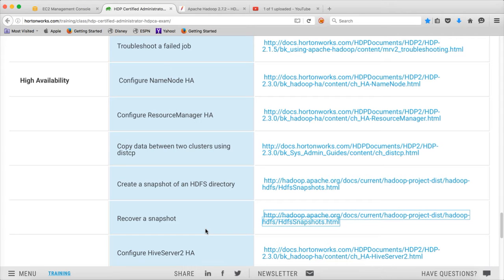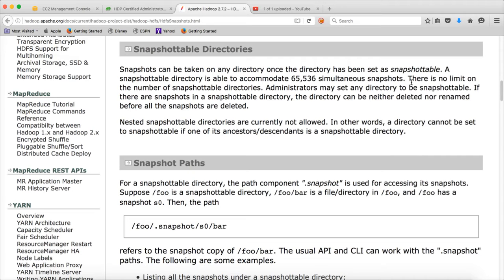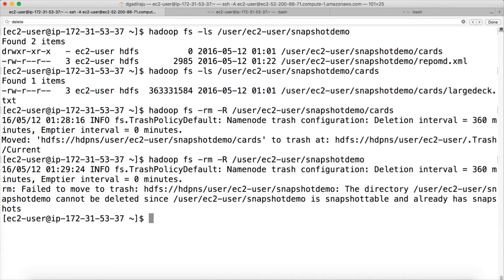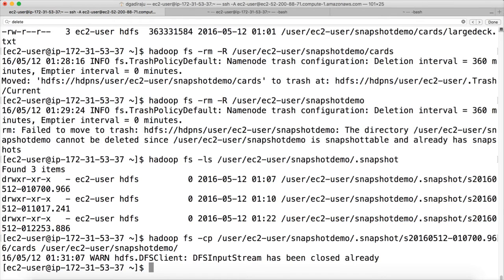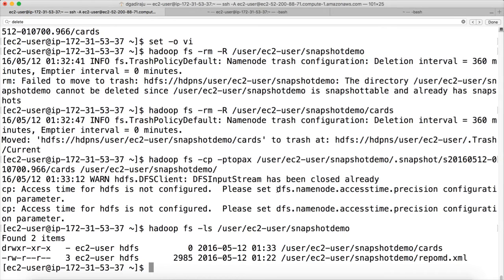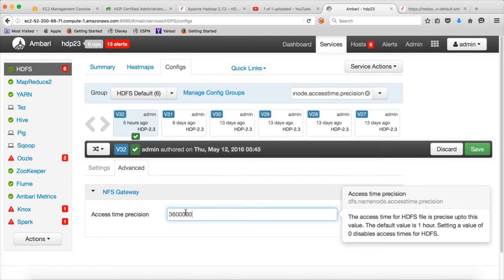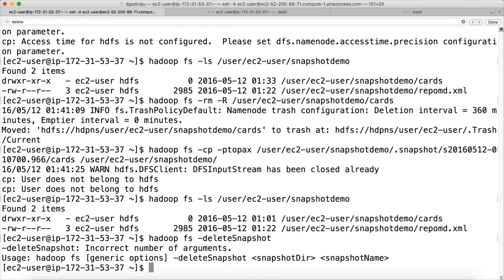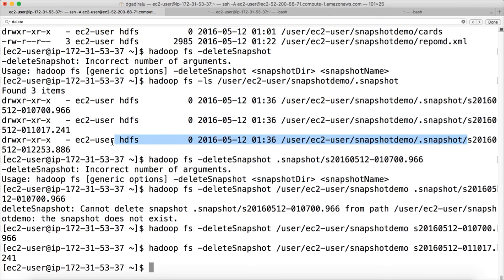Hadoop Certification - HDPCA - Recover a snapshot